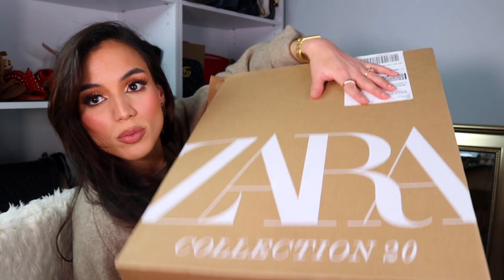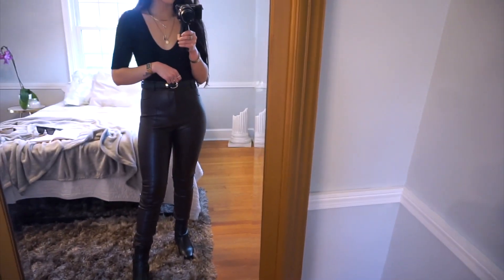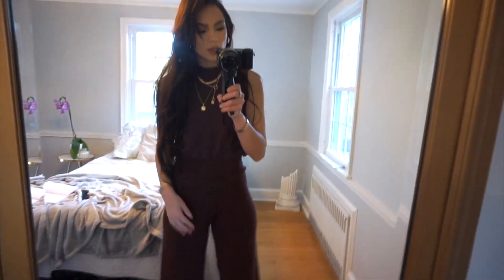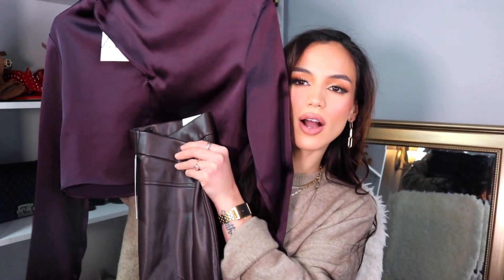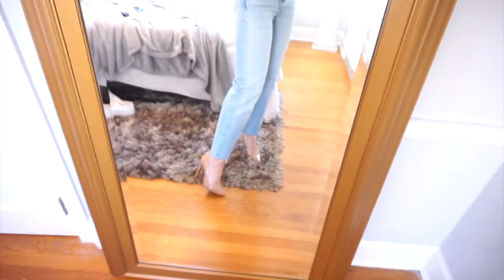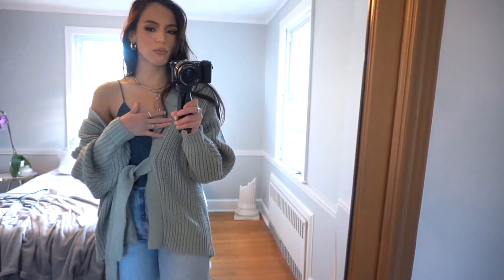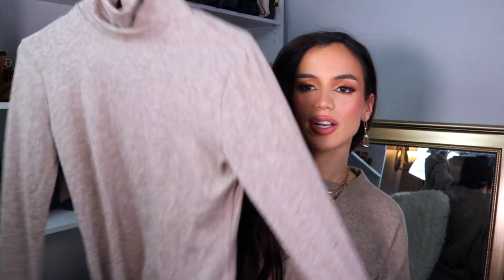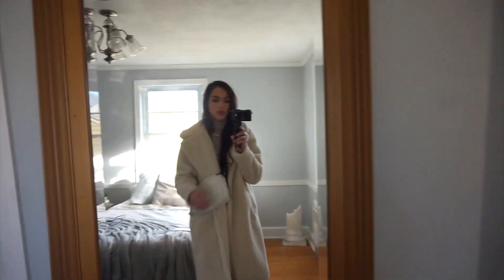ZARA SALE TRY-ON HAUL ! | Janelle Mariss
hey guy today I wanted to share with you all what i got from the zara sale! I was well as some zara basics that I picked up ! I hope you all enjoy!

Also dont mind the typo in the beginning -_-

AMAZON STORE

I tried to link as much as i could  !  a lot of it was no longer available :(

beige pants

basic body suits

brown leather pants

sage cardigan

brown mock neck top

Get connecteddddd!